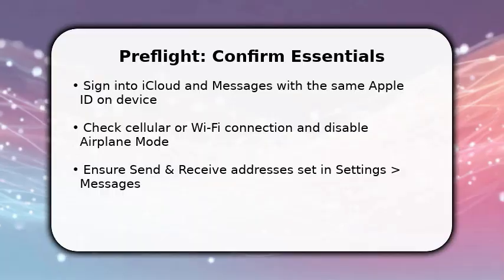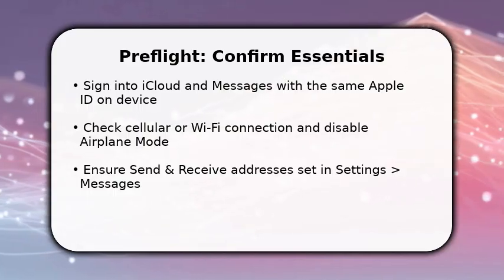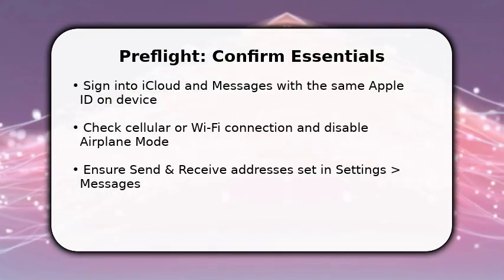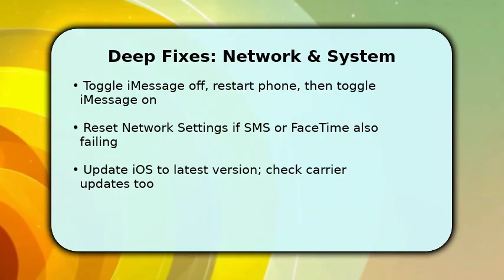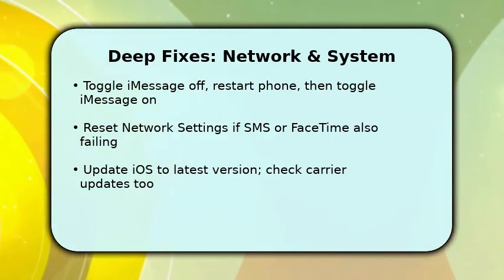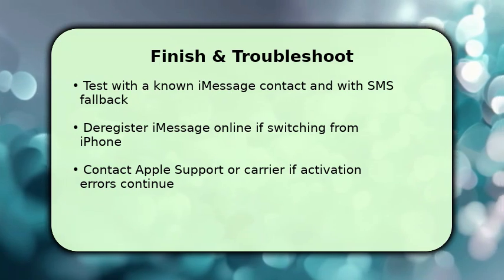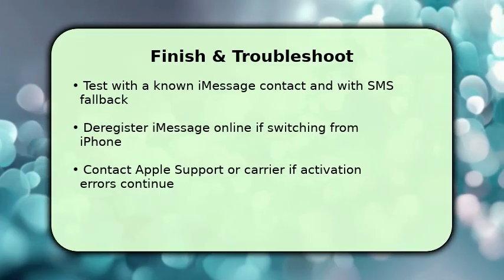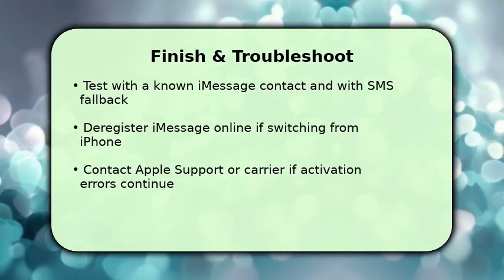How to Fix Imessage Not Receiving (updated)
Discover effective solutions for when iMessage stops receiving messages. This video guide walks through troubleshooting steps, including checking device settings and network connections to resolve common issues with Apple' extranet communication platform.

iMessage not working, fix iMessage reception issue, troubleshoot iMessage problems, imessage stopped receiving messages, how to fix imessage glitches, resolve iMessage connectivity problem, restore iMessage service, check device settings for iMessage issues, network connection and iMessage troubleshooting, iMessage not delivering texts